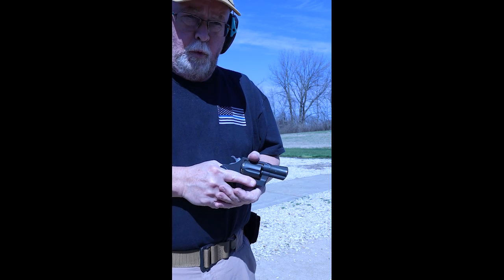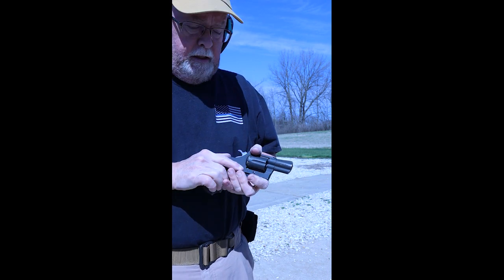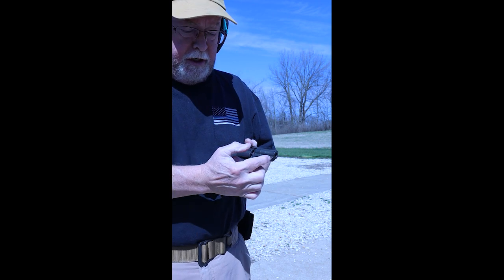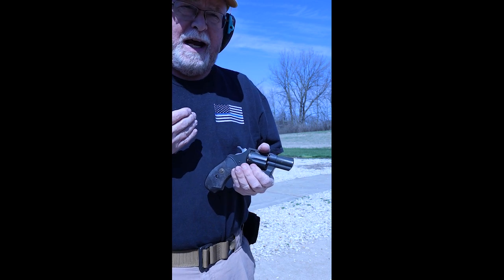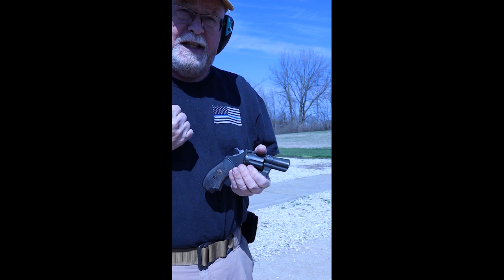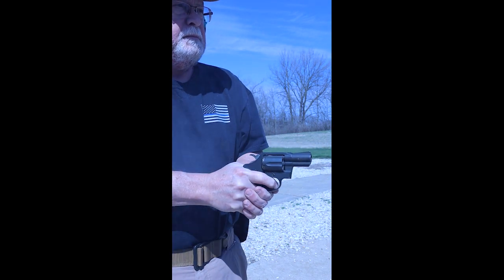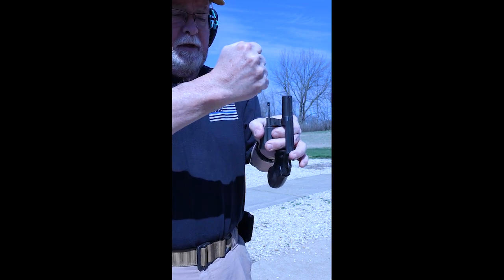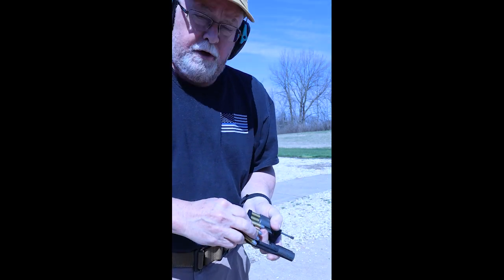Reloading a Snub Nose Revolver SHORT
Snub nose revolvers have a shorter ejection rod than a model with a 4 inch or longer barrel.  This means the rod may not be long enough to kick out all empty casings unless you smartly smack the rod during a reload.  Guns work best when handled with firm motions and are less likely to suffer a stoppage.